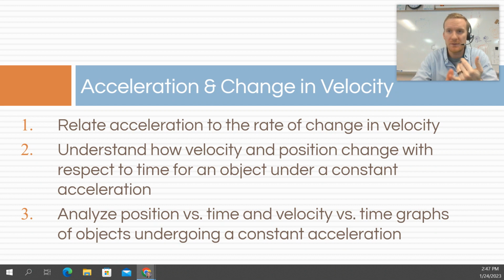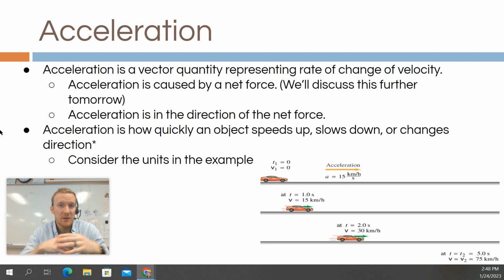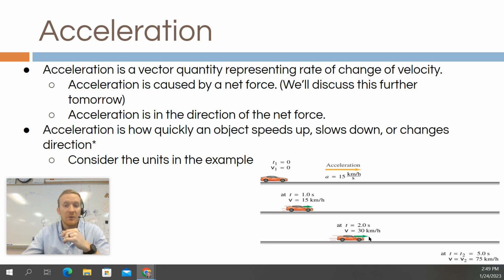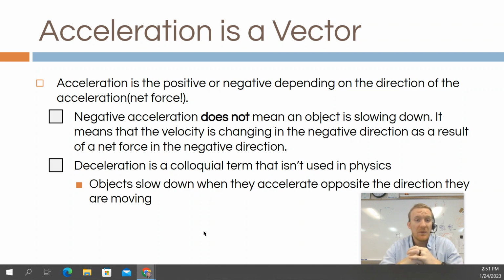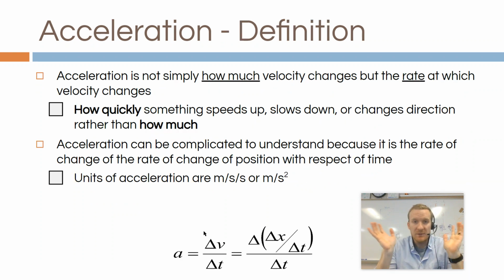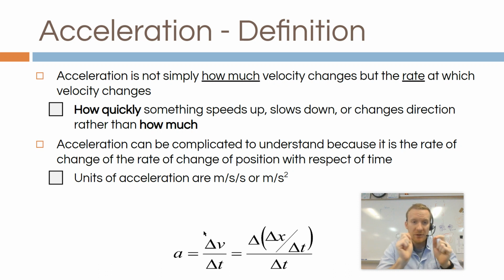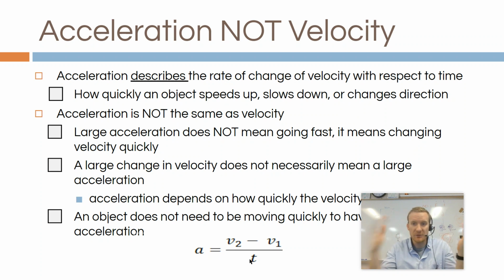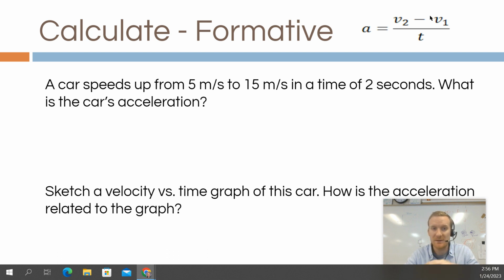Acceleration Notes Day 1